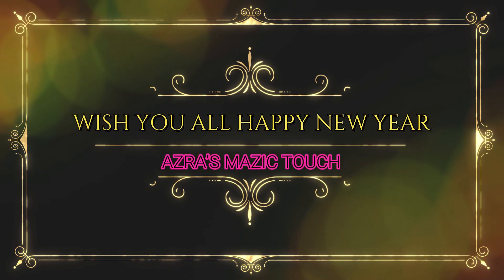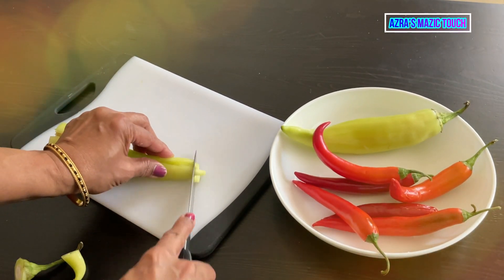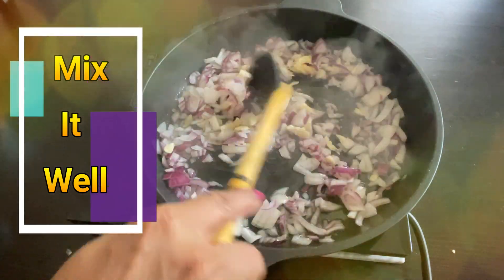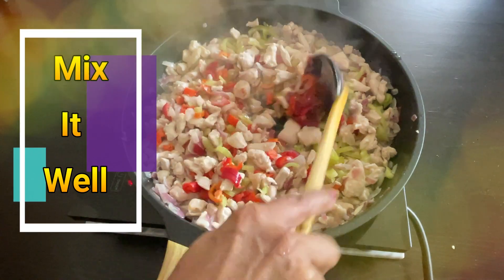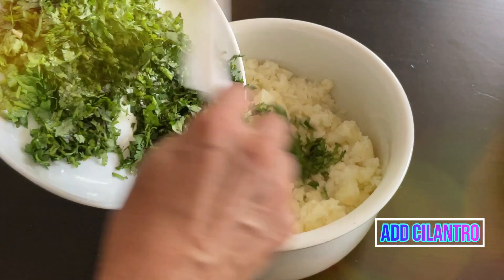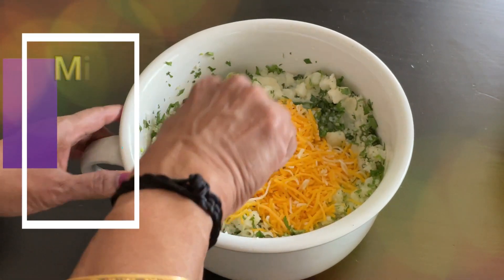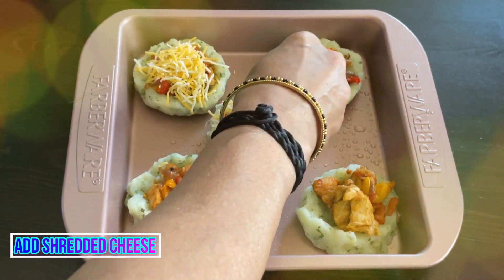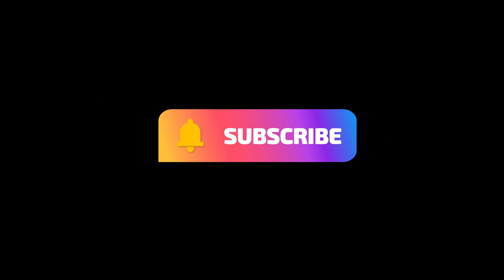Potato Chicken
This recipe is pretty much the easiest and the tastiest  dinner for any weeknight, 45 minutes is all it takes to transform ths into a flavor packed meal, plus is requires almost zero cleanup!. I think we all can agree that chicken and potatoes go well together , you will simply love how easy it is to prepare combining all ingredients to one main dish...you can omit the chicken and fill it with saut'eed greens if you prefer vegetarian   friends try it and enjoy!!!

Editor - Wiswmbhar Nath
Editing & Music - -Deep Audio Studio Creation